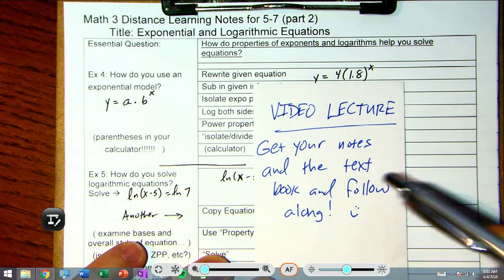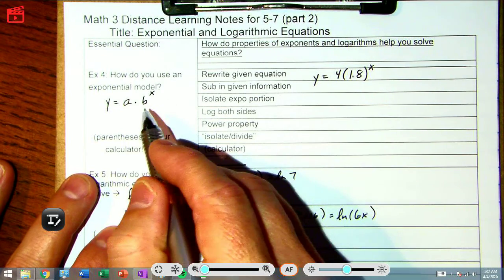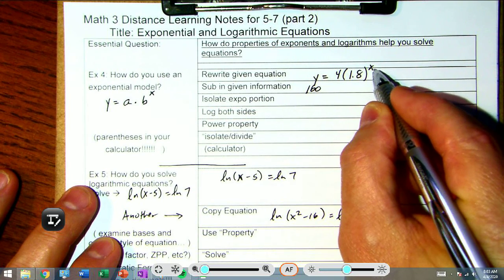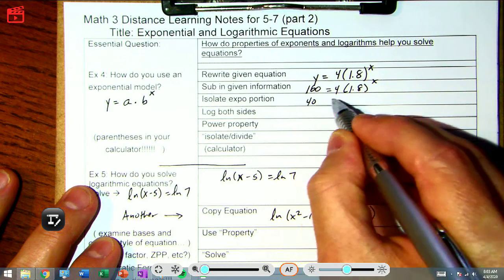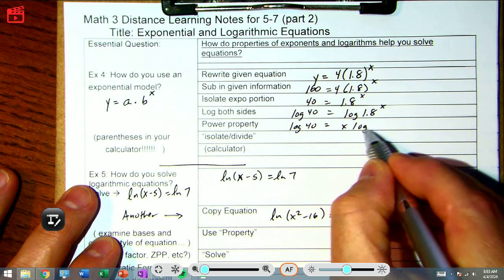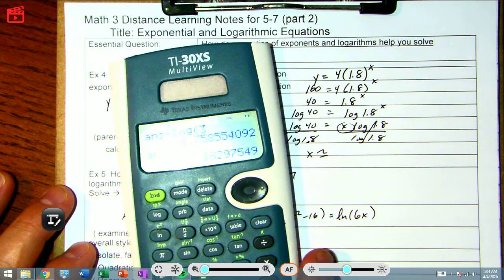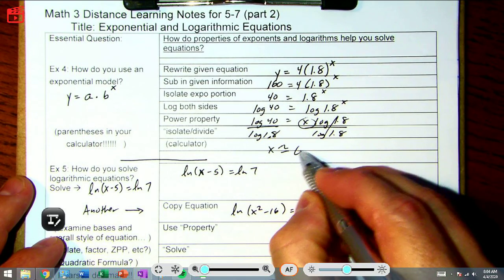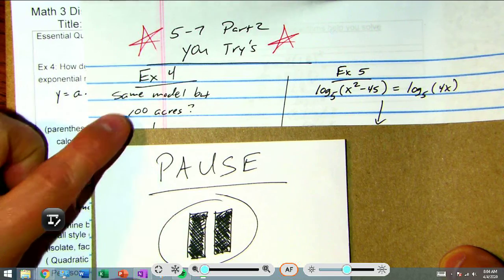M3 Dist Learn 5 7 part 2A